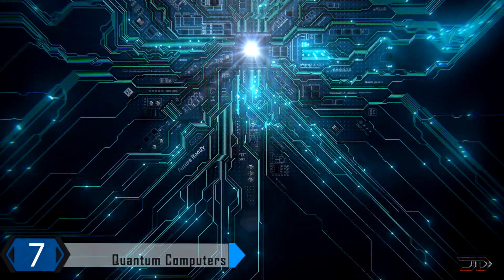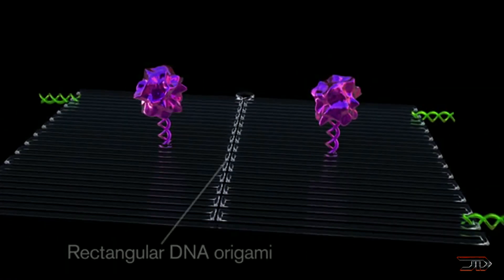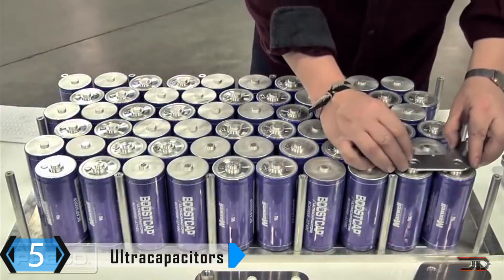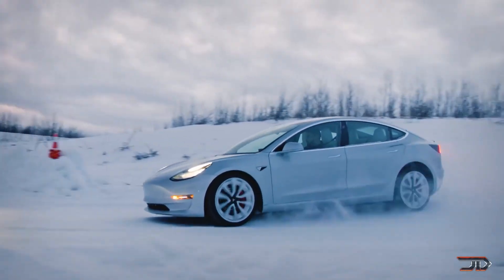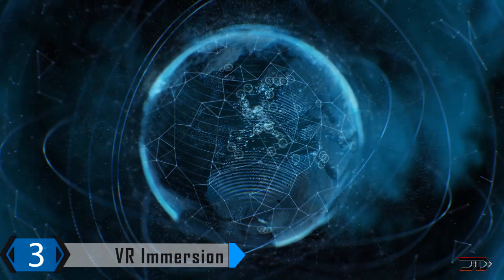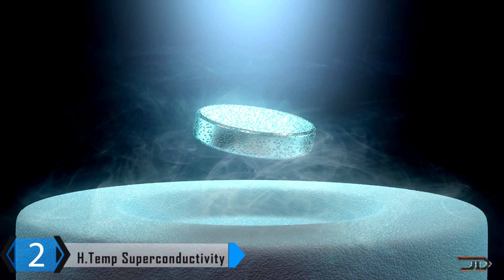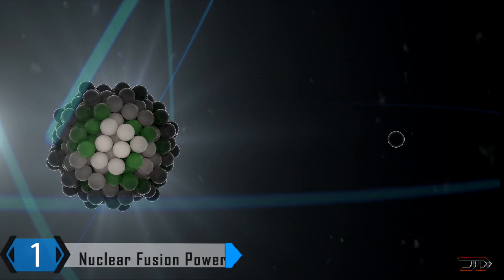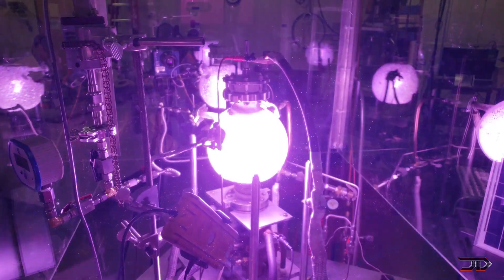TOP 7 Emerging Technologies That Will Change Our World!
Sources & Credits:

7. Quantum Computers

4. Artificial Intelligence

2. Room Temp Superconductivity

1. Nuclear Fusion